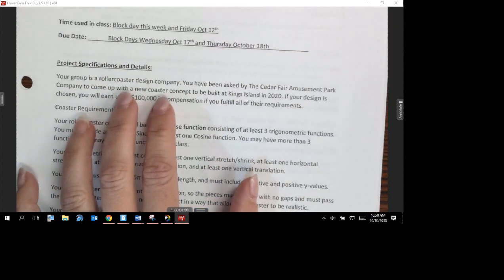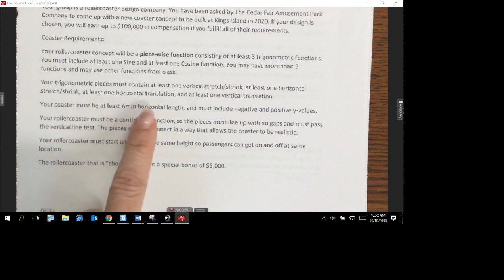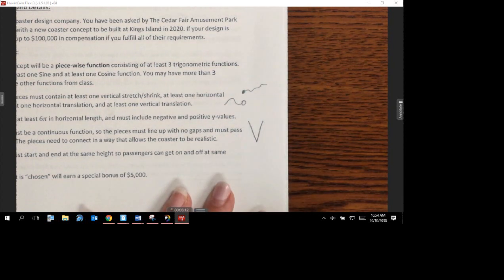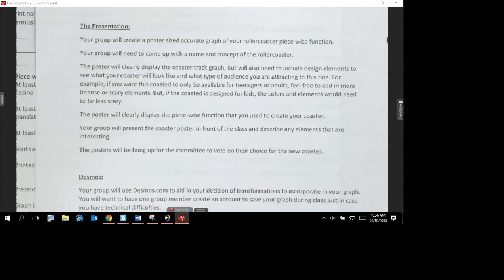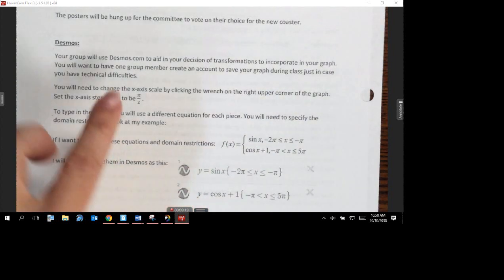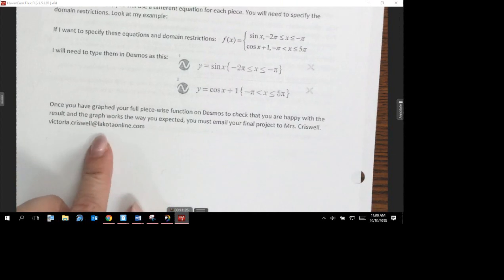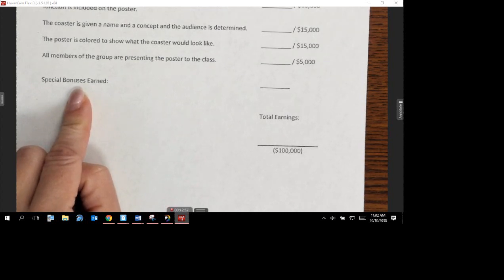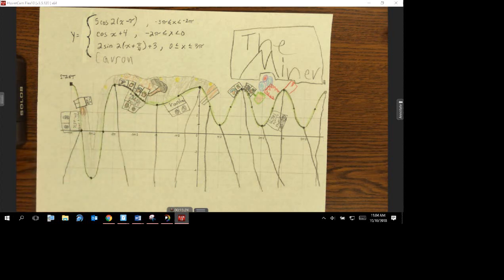PC Rollercoaster Project Description